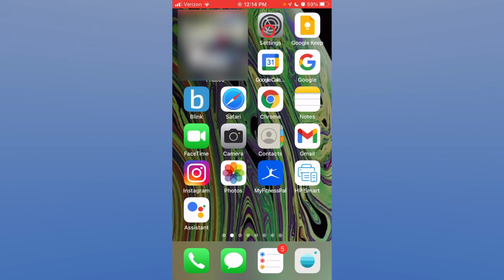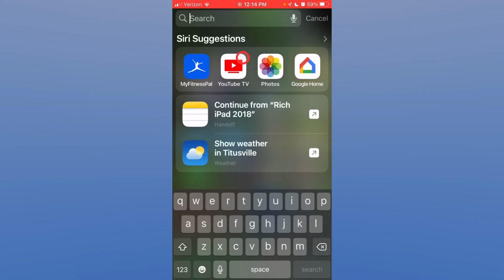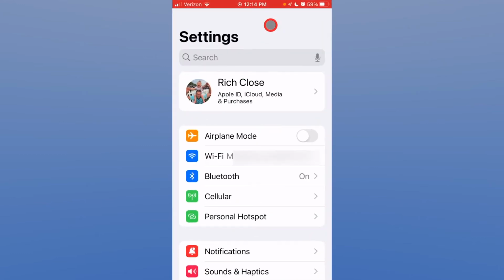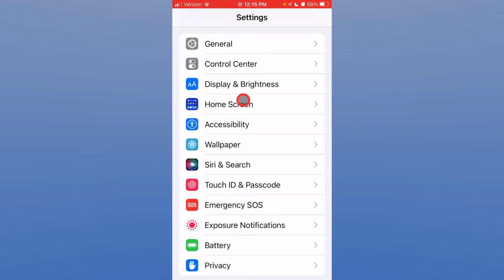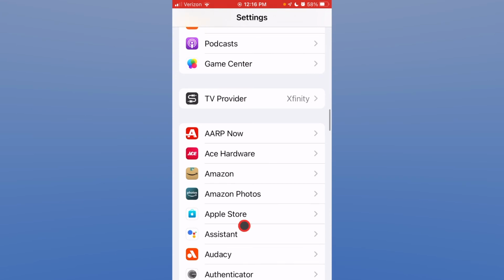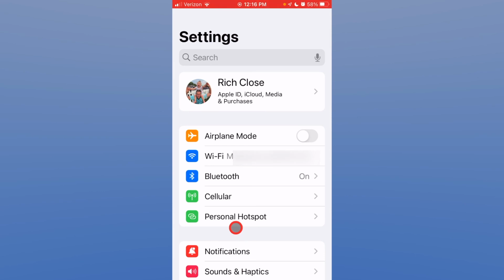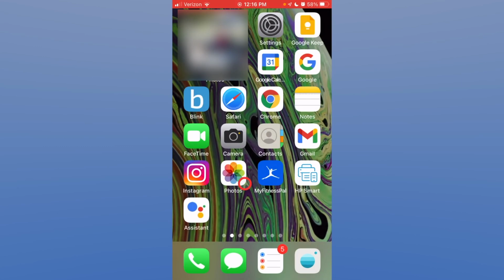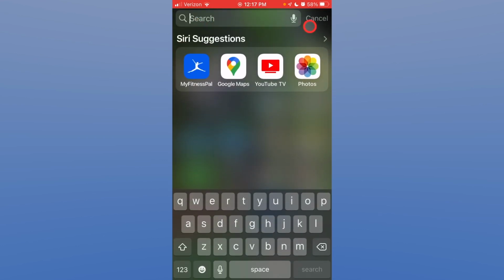iPhone Settings Menu General Overview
Today's tutorial is going to be a general overview of the iPhone Settings Menu.

Key Tutorial Topics:

What is the iPhone Settings Menu
How is the Settings Menu Organized
Brief description on the various settings and app adjustments in the Settings Menu.